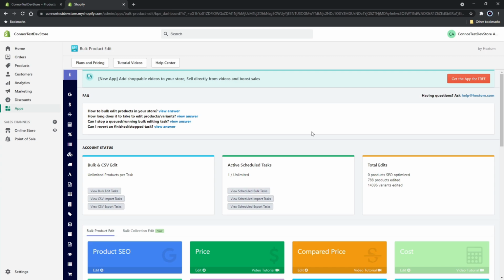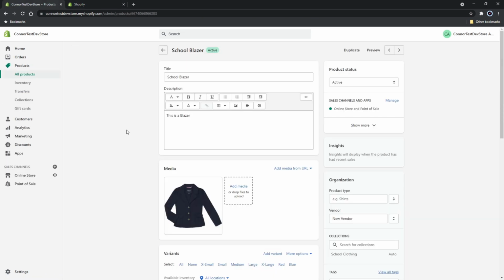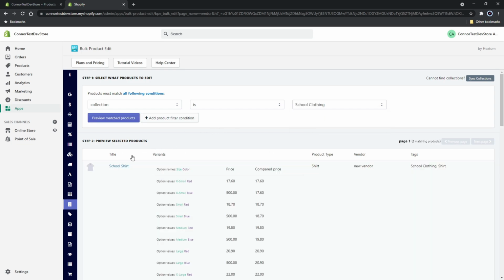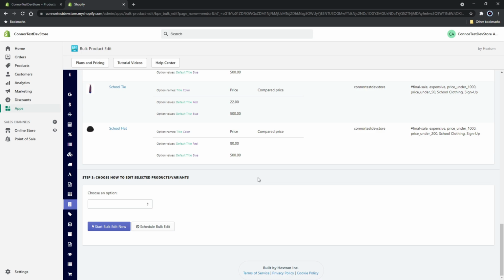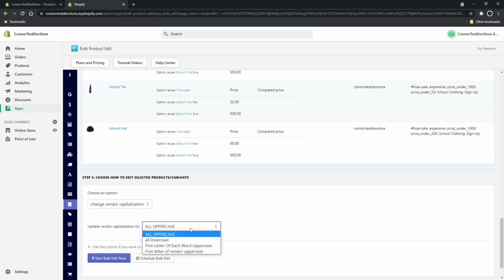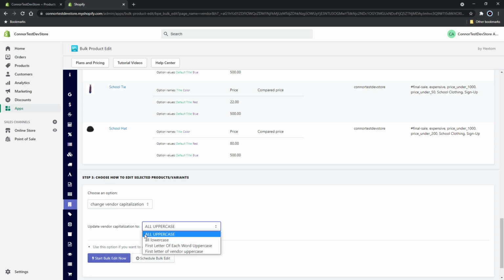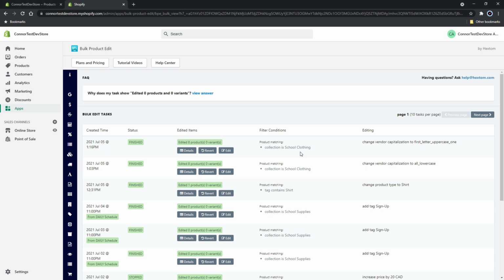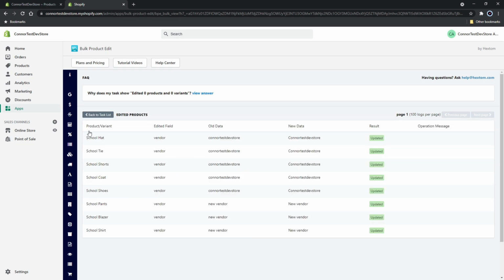Bulk Product Edit (BPE) Product Vendor